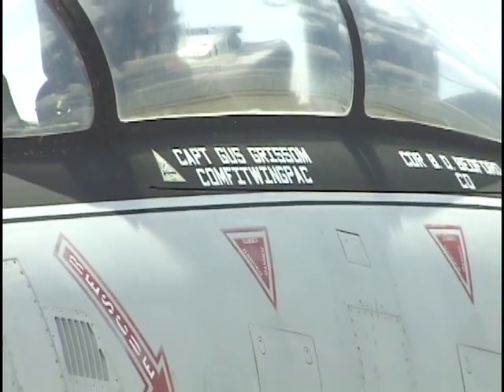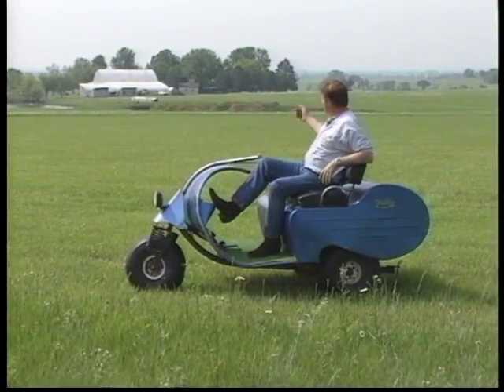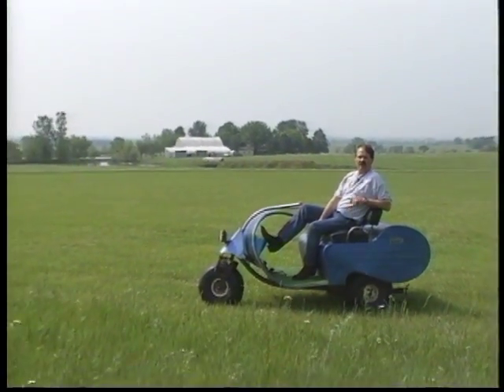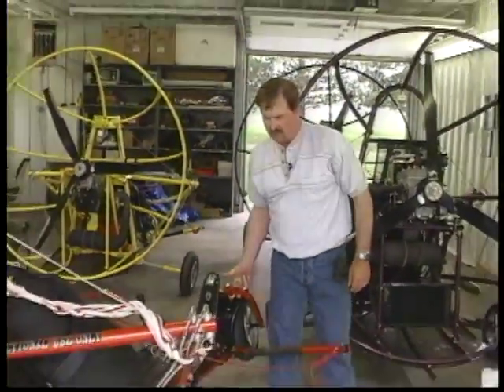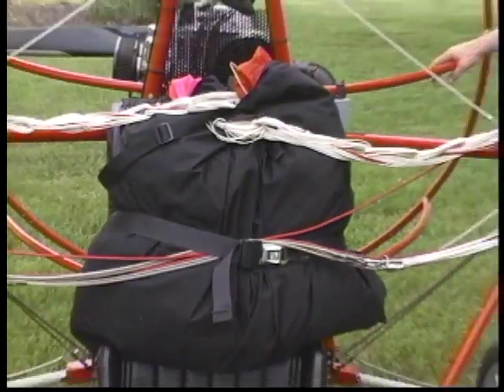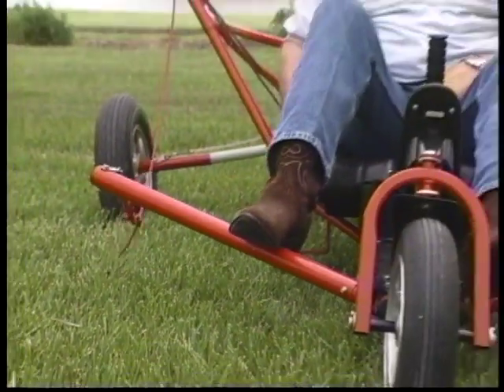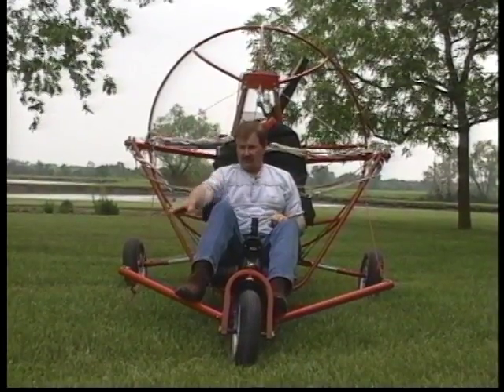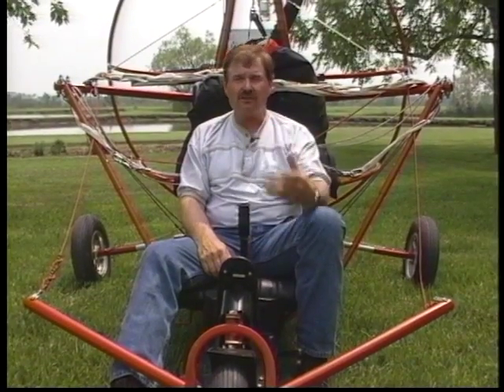PPC_KenKellyInterview_Part6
This is the 6th segment of "A Beginner's Guide to Powered Parachutes". Brian shows an F-14 at the Liberal Air Museum and then introduces Ken Kelly, a PPC Instructor and Dealer in Topeka, Kansas.